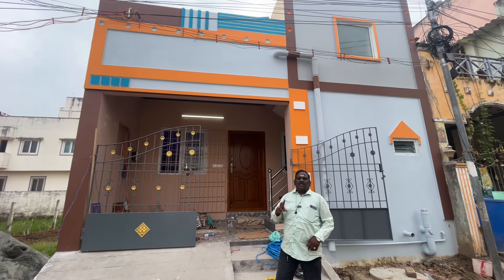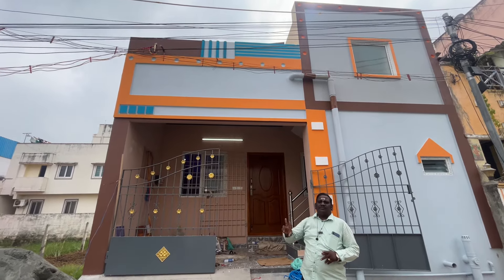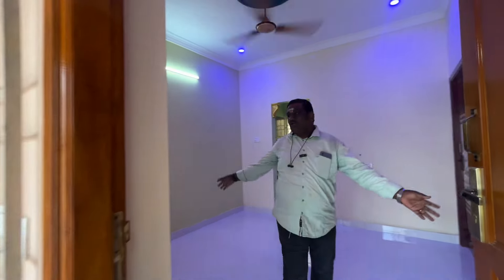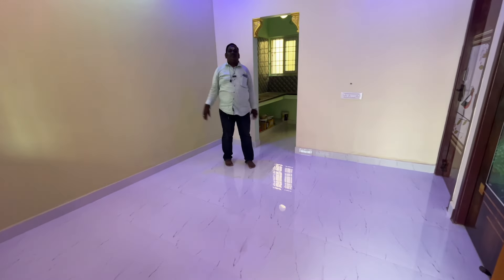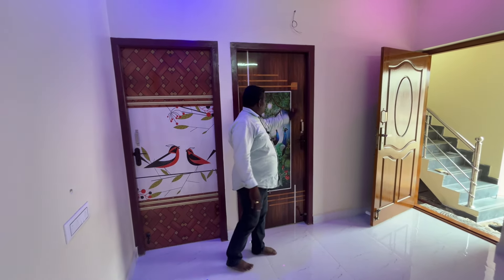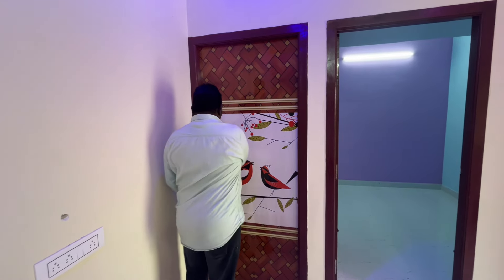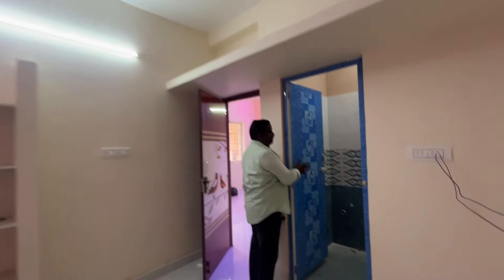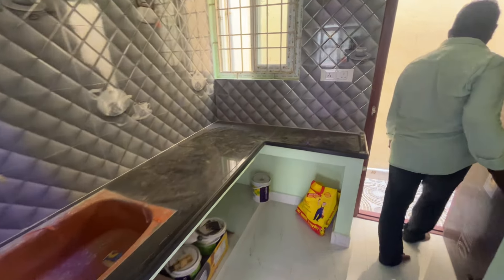சென்னையில் அப்பார்ட்மெண்ட்டை விட கம்மியான விலையில் அழகிய தனிவீடு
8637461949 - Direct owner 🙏